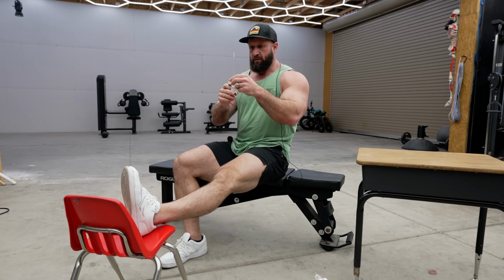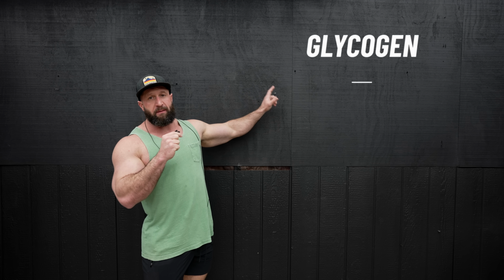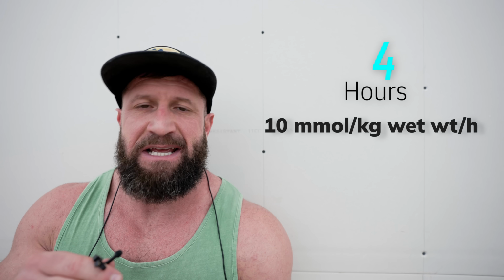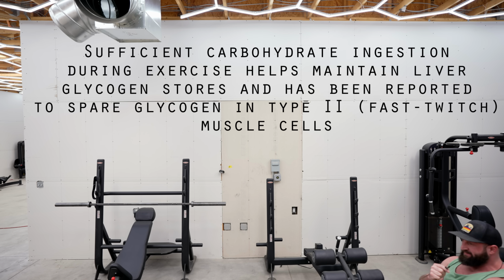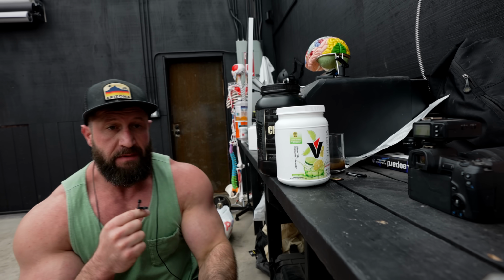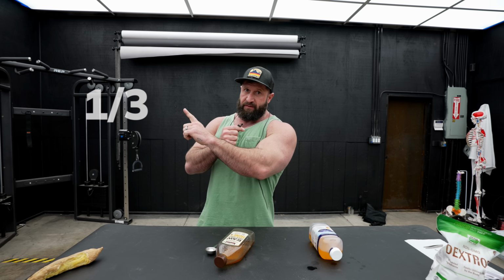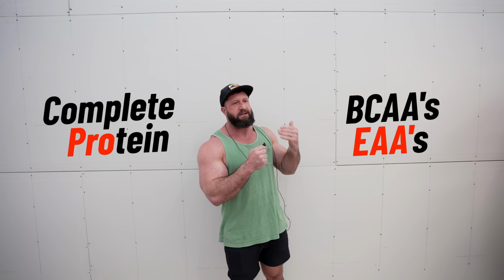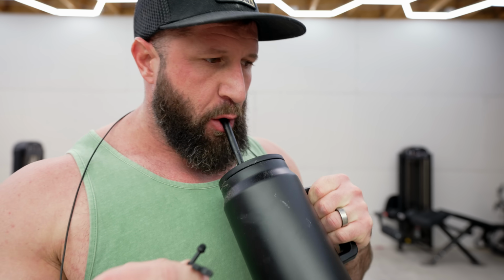Drink THIS Every Workout!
I spent a month researching the best thing to drink while working out to help build muscle and this is what I found!
All programs are now a one-time payment of $19.99!
12-Week "F*K MY LIFE" Full Gym Program

After diving deep into molecular biology and figuring out the optimal way to eat protein I went down the intra-workout nutrition rabbit hole. This is something I've never done, I've always just waited until I got home to eat my next meal or at most brought a post-workout shake with me and left it in my car to heat up until I was done training but over the past month I've seen incredible results from adding an intra/post-workout shake. The key is to get the right ingredients and not just buy something because the marketing says it will increase the glycogen synthesis rate...